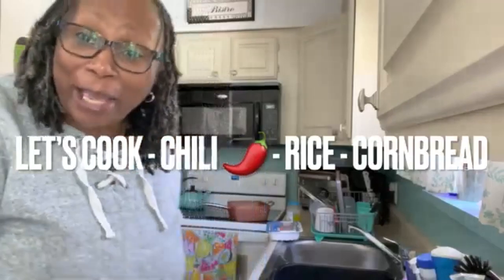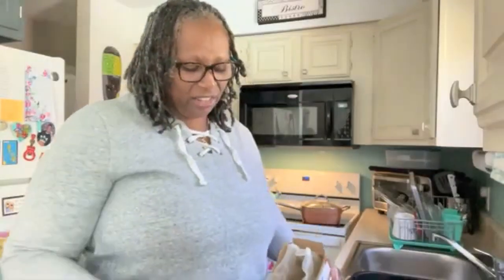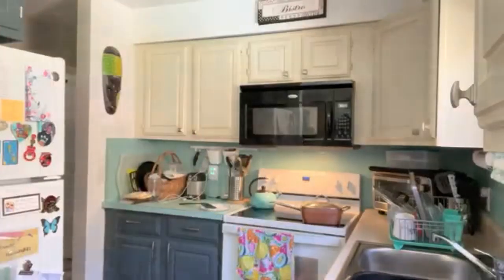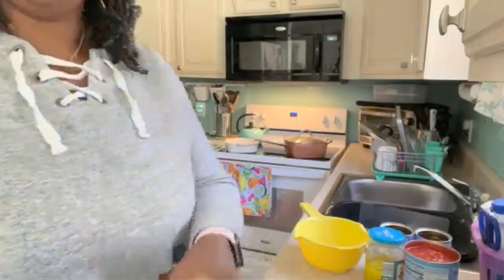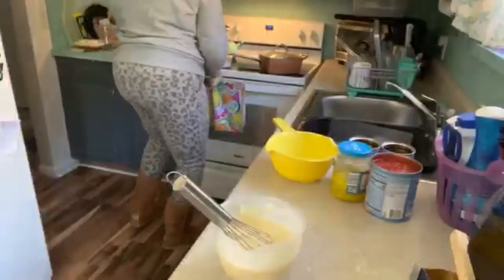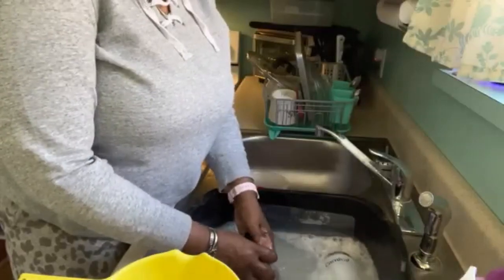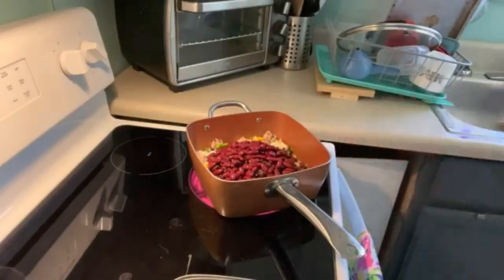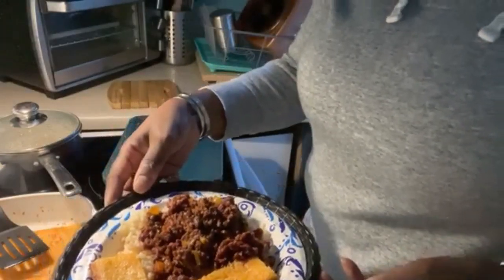COOK WITH ROSE CHILI ON A CHILLY DAY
WELCOME BACK EVERYONE TO COOK WITH ROSE CHILI ON A CHILLY DAY